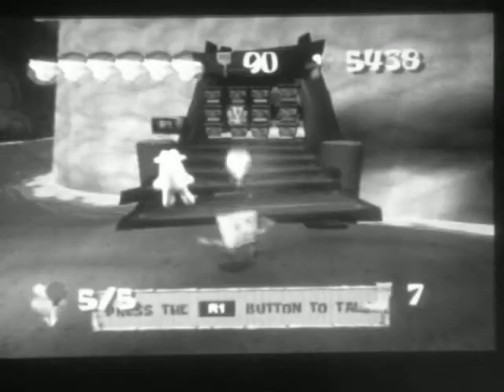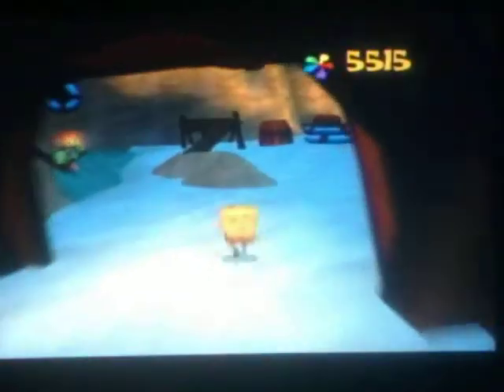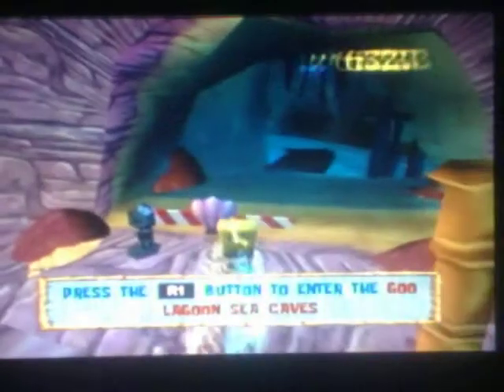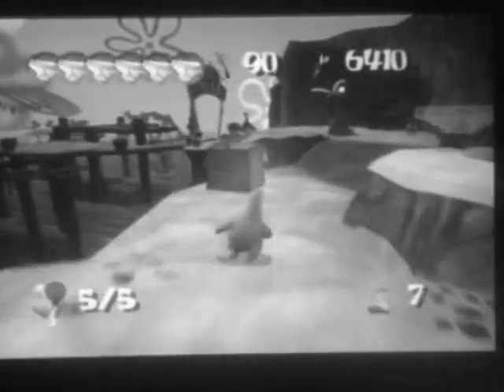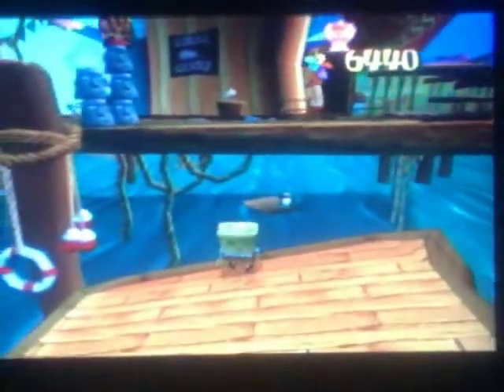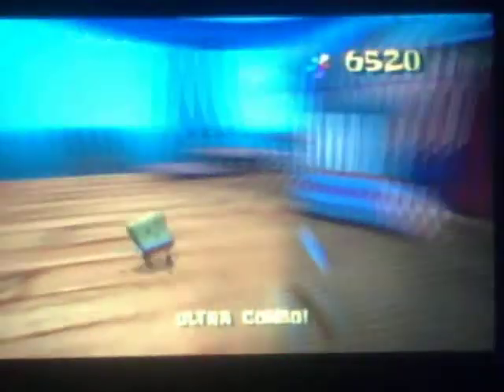Let's Play spongebob squarepants BFBB part-42 When i get the sock, stop the video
In this part we get one sock that is IT! so, Enjoy.